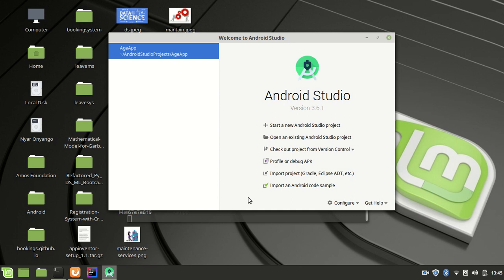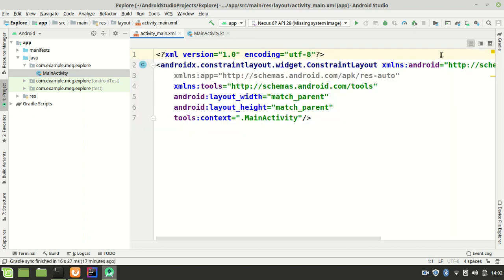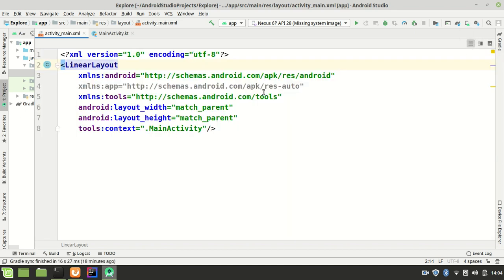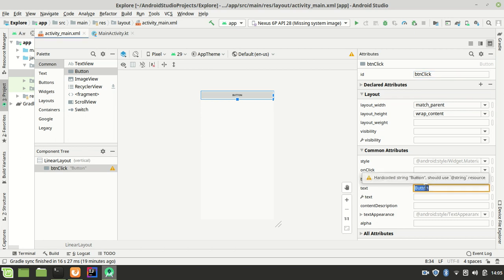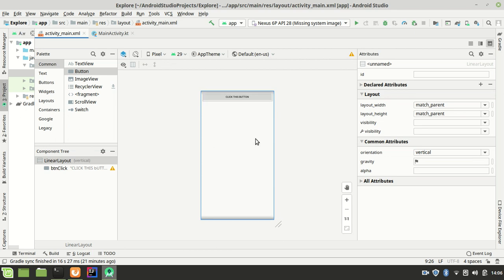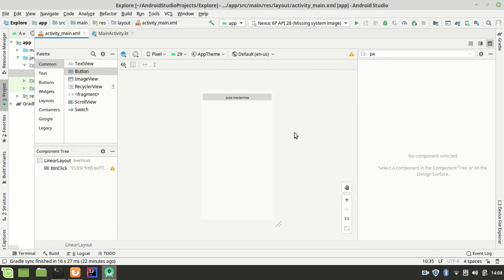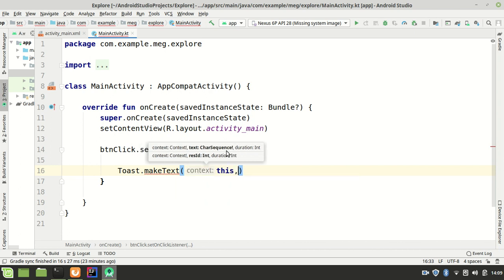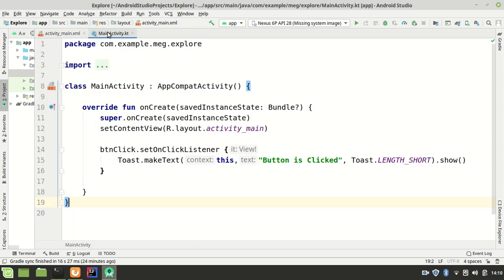#4.0 Toast Message in Android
using the toast message in kotlin